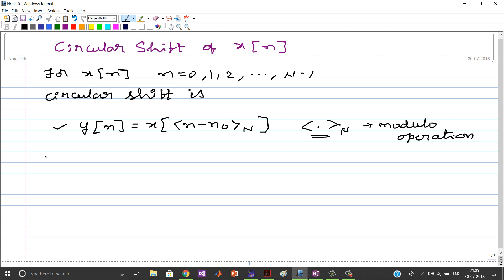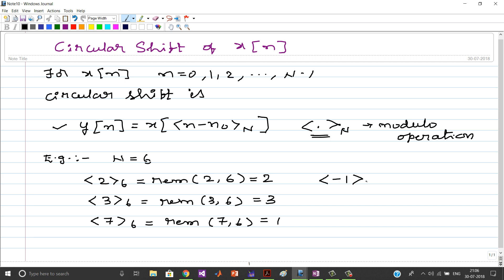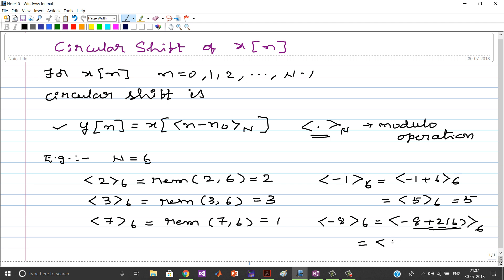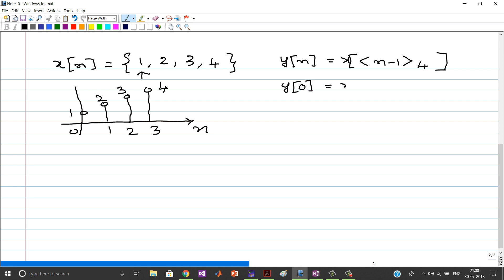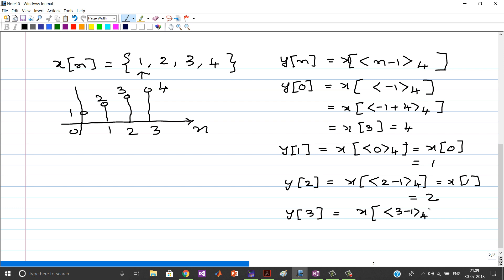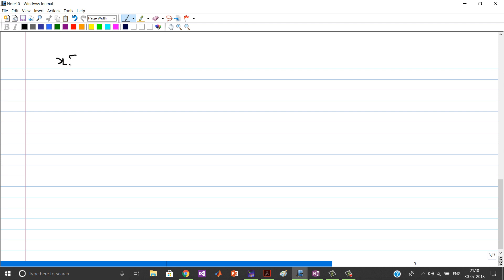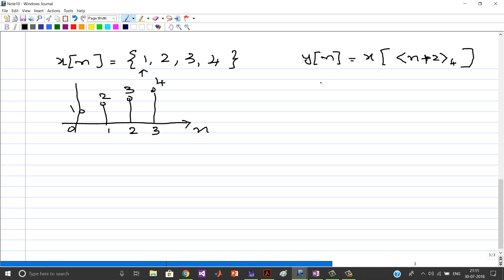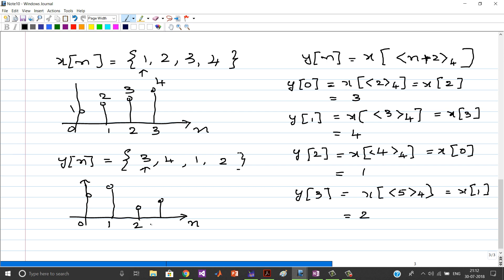DFT - Circular Shifting Operation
In this video, we will discuss about circular shifting operation which is very useful in Discrete Fourier Transform.